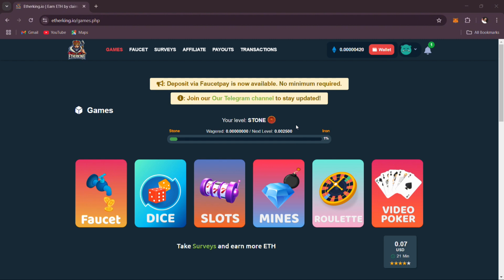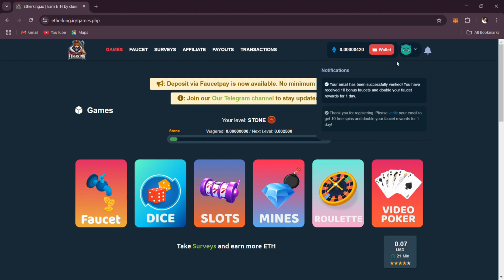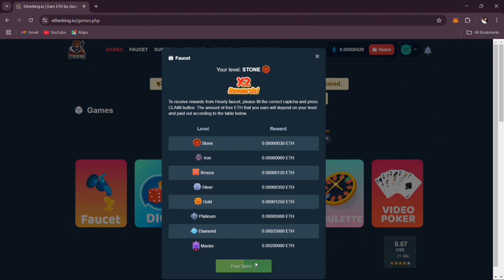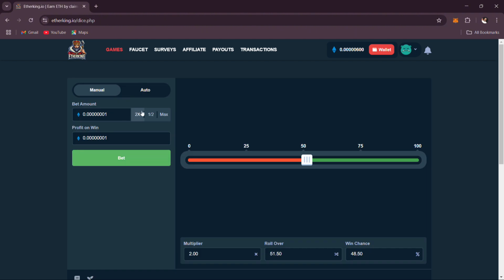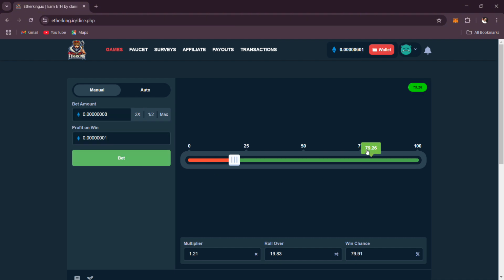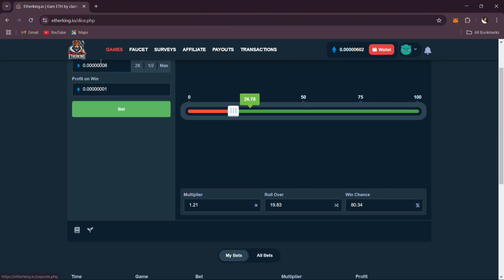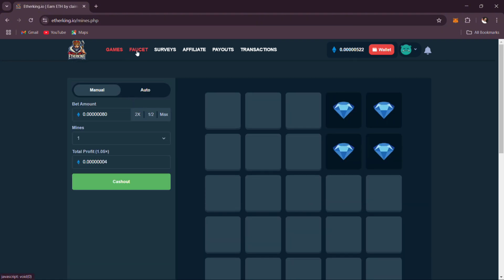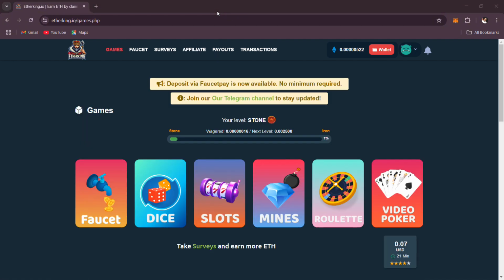🔥 Claim FREE Ethereum NOW! ⏳ (Limited Time – No Withdrawal Limit) 🚀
🔥 Claim FREE Ethereum NOW! ⏳ No minimum withdrawal & no deposit required! 🚀 Watch this step-by-step guide to start earning ETH instantly

📌 No Investment Needed | Instant Withdrawals

🔹 In this video, you'll discover:
✅ How to claim FREE Ethereum (ETH) fast
✅ A legit method to earn crypto with no upfront cost
✅ Proof of earnings & step-by-step instructions

⚡ Don't Miss Out – This Offer Won’t Last Forever! ⚡

Any earnings or income statements, or any earnings or income examples, are only estimates of what we think you could earn. There is NO assurance you will do as well as stated in any examples. If you rely upon any figures provided, you must accept the entire risk of not doing as well as the information provided. This applies whether the earnings or income examples are monetary in nature or pertain to advertising credits, whichever may be earned (whether such credits are convertible to cash or not).